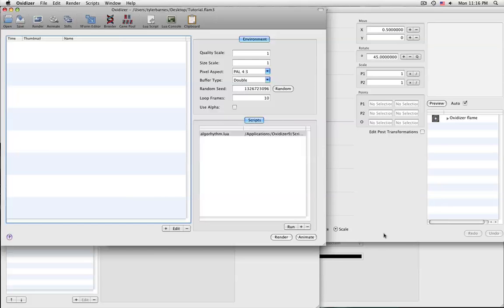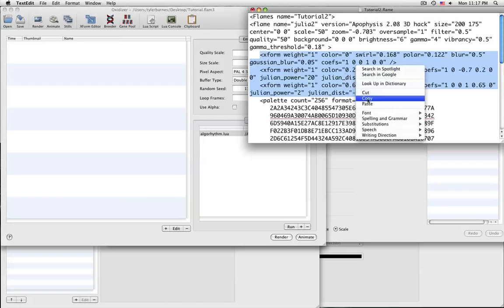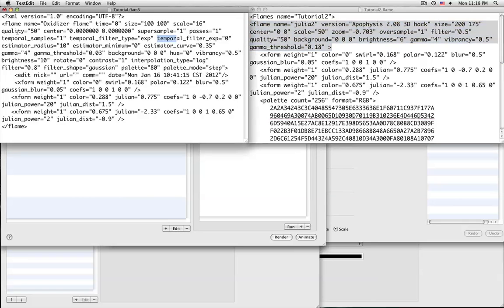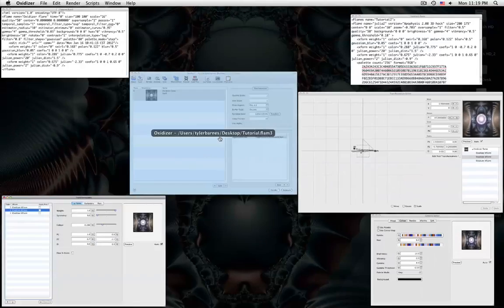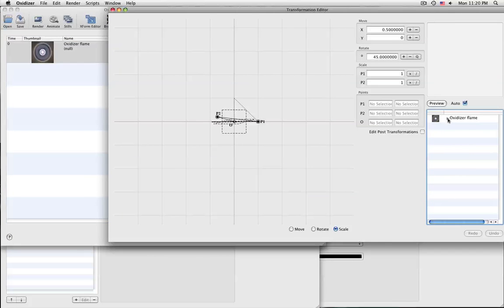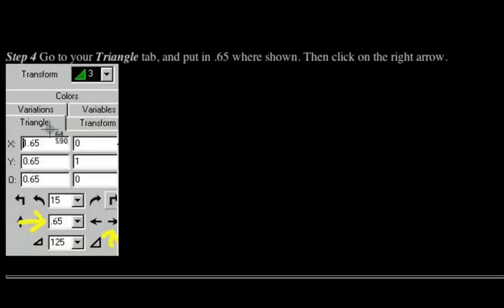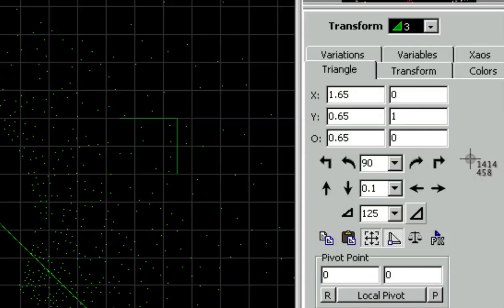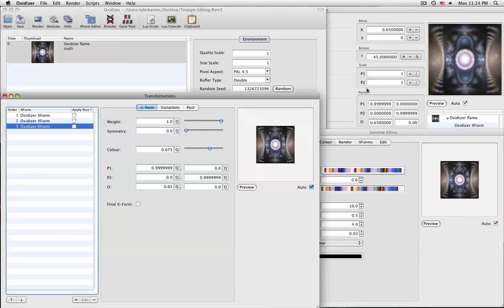Oxidizer Tutorial - How to open Apophysis flames with Oxidizer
This tutorial covers two ways I go about opening Apophysis flames(.flame) into Oxidizer(.flam3)
I haven't seen any of this info out there on the web so I decided I might share what I've figured out for myself with you.

If you have any questions I'll try my best to answer them. I've never made a tutorial before so tell me if I wasn't clear enough on any points I was trying to get across.

Summary:

1: copy the flame info from .flame files using a text editor and paste it into a .flam3 file.

2: when following apophysis tutorials, remember to subtracts the O: coordinate from the X: and Y: values from the Triangles tab in apophysis before plugging into the corresponding P1 and P2 values.

3: The rotation value in Oxidizer is double that of apophysis.